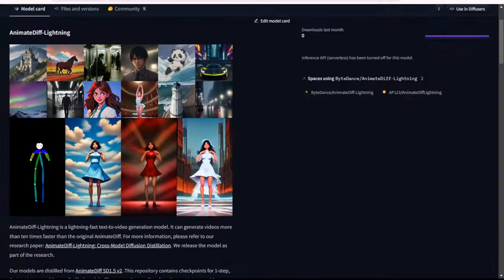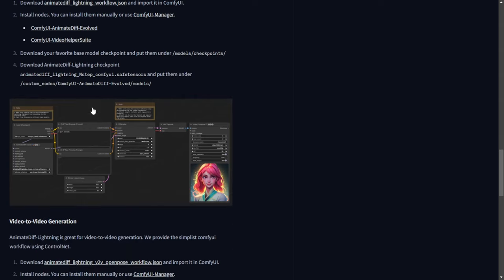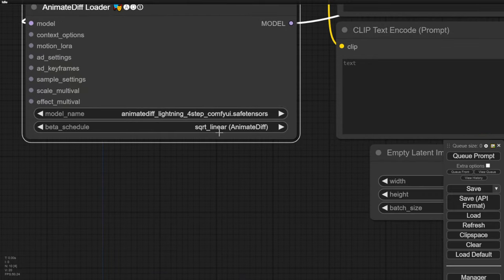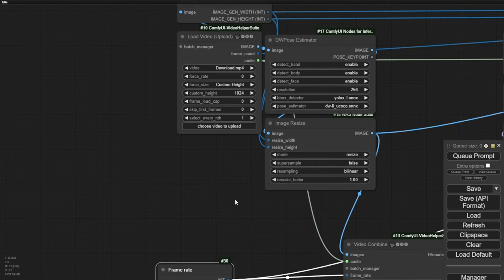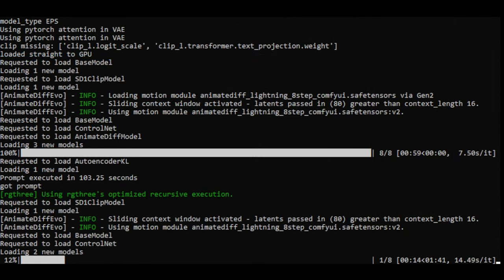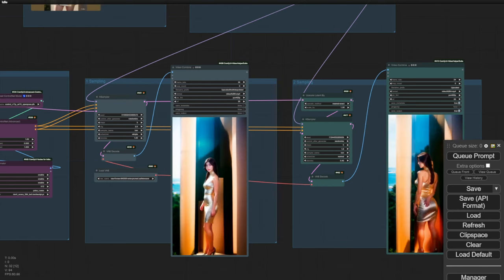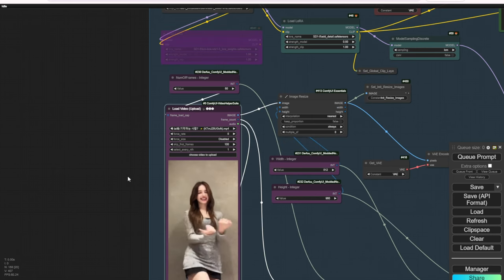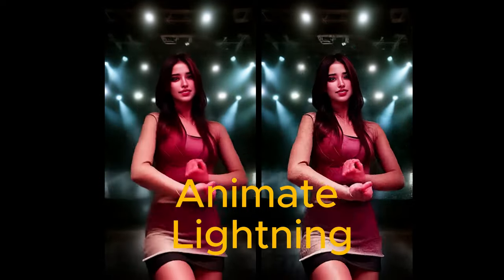AnimateDiff Motion Models Review - AI Animation Lightning Fast Is Really A Benefit?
We'll be taking a closer look at Stable Diffusion AnimateDiff Motion Models, the Animate Diff Lightning and comparing with other motion models of their performance.

But here's the twist - I'll be giving you an honest perspective, unlike others who might just hype up any new AI model they come across. So, get ready for an unbiased review!

We'll start by exploring the model card on Hugging Face and understanding the features of Animate Diff Lightning. This lightning-fast text-to-video generation model is built on Animatediff SD 1.5 Version 2. I'll also share some recommendations for checkpoint models and CFG settings based on their research.

Then, we'll dive into the implementation process and conduct a quick test using the provided workflow. I'll guide you through the steps, including downloading the necessary files, locating the motion files in Comfy UI, and configuring the settings for optimal results.

We'll also discuss video-to-video generation and compare the provided open post workflow with my own workflow, which focuses on flicker-free animated video-to-video generation. I'll share my thoughts on the provided workflow and explain why I prefer a more organized approach.

Throughout the video, we'll be showcasing the capabilities of these AI models by generating various animations and analyzing their performance. You'll witness how Animate Diff Lightning excels in generating realistic body movements and smooth animations, even at low resolutions.

So, if you're curious to see how ByteDance's AI models are shaping the future of animation and video generation, this video is a must-watch!